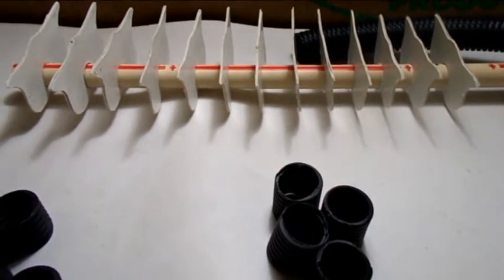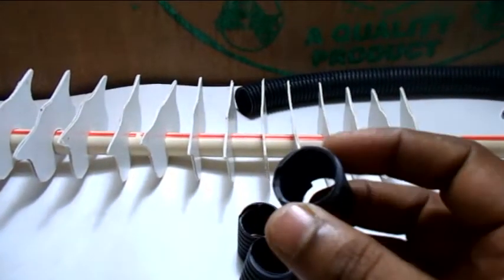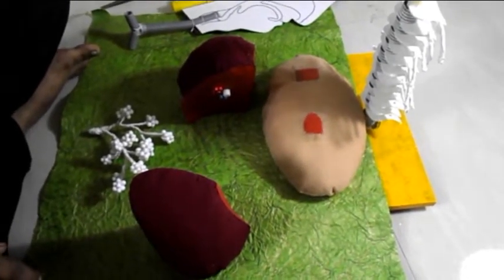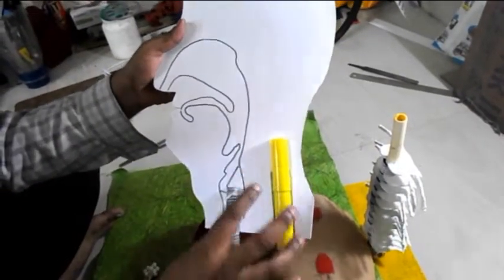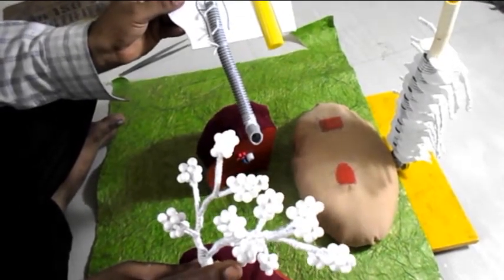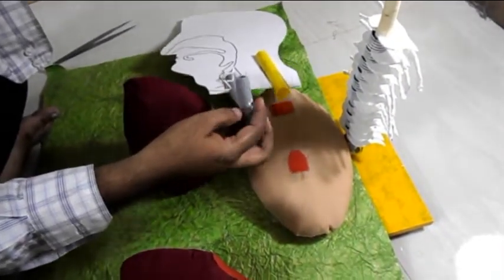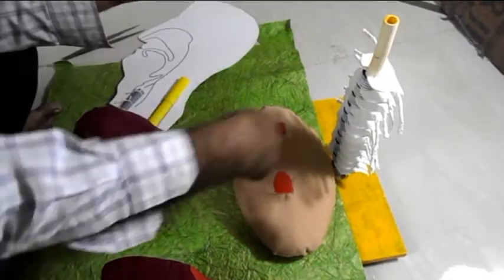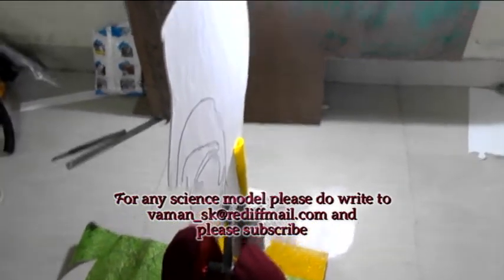model of lungs,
Simple model of Respiratory system in humans, working of lungs diaphragm,